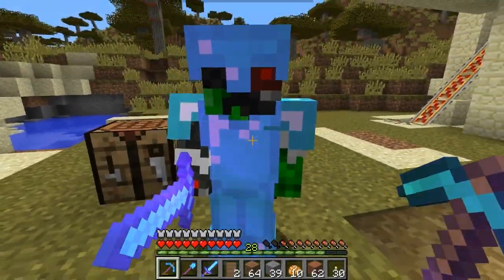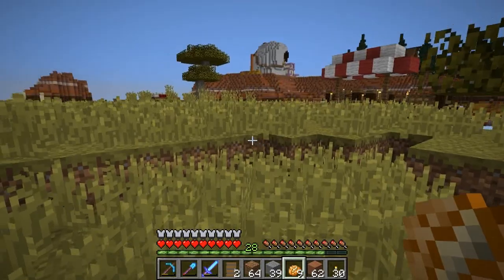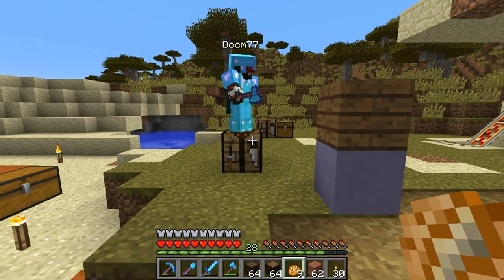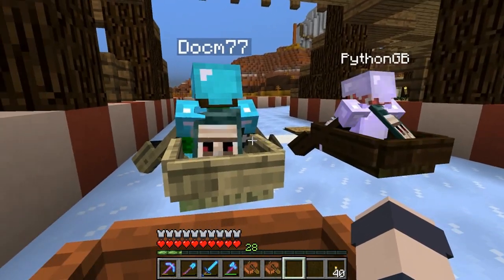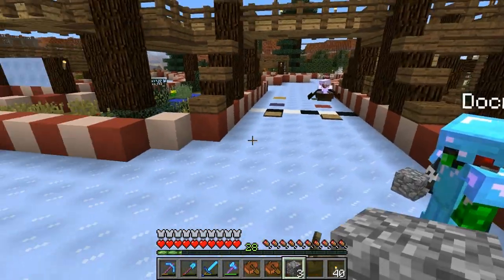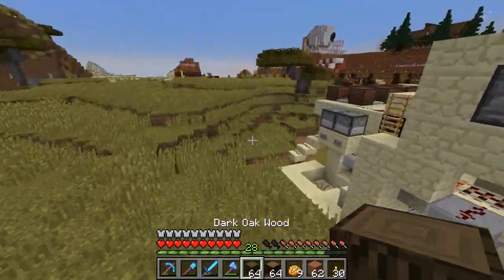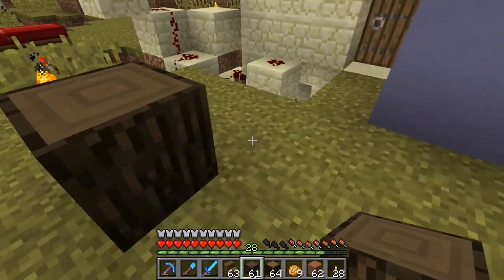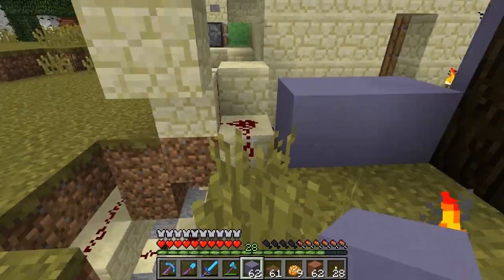Minecraft - HermitCraft S2#14: Build Off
Today Sir Doc and I do a mini build off to finish up the outside of the armor stand game. Then we get prepared to fight the ender dragon for some elytra wings.